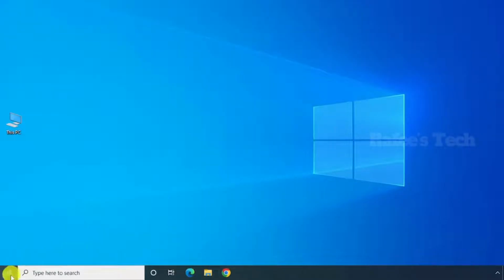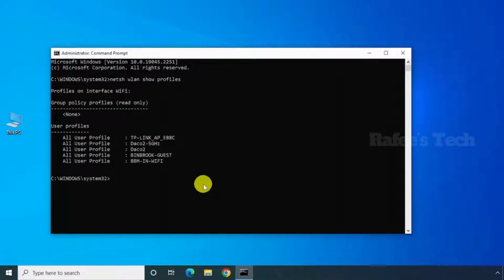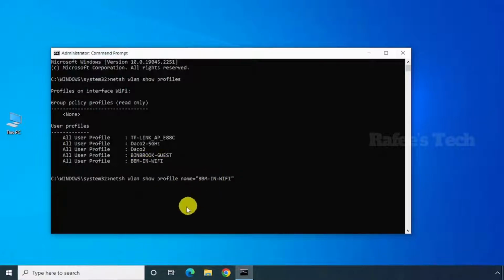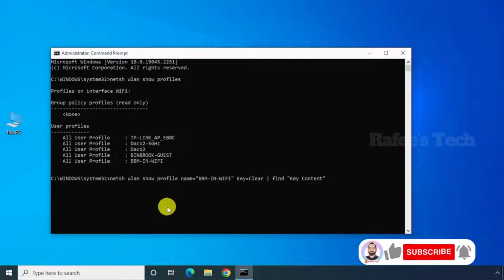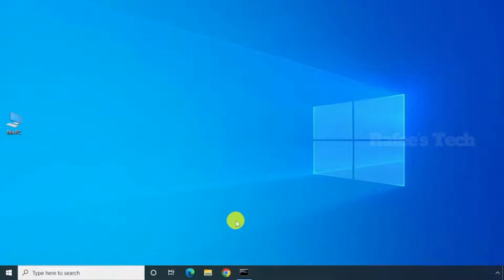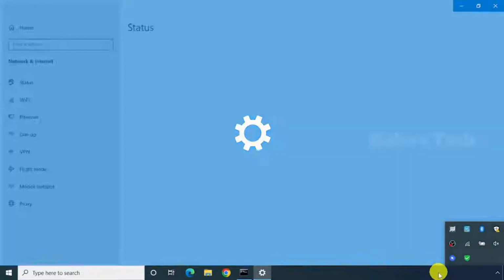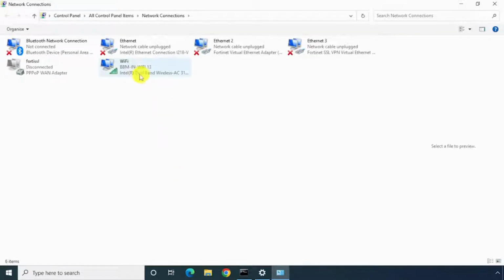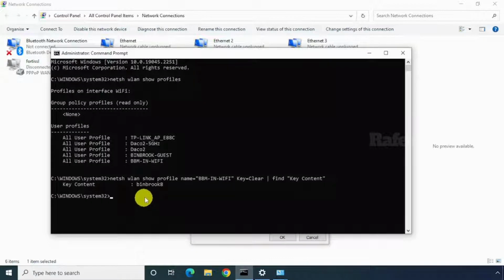How to Find WiFi Password on Windows Computer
This video is a tutorial for How to Find WiFi Password on Windows Computer

Findings:
Method 1: Using Command Prompt
Click & search for Command or Cmd on Start Menu
Right Click on Command Prompt - Click on 'Run as Administrator'
Enter following commands,
'netsh wlan show profiles' - It will display all the WiFi profiles previously connected on the computer.
'netsh wlan show profile name="YOUR WIFI NAME" Key =Clear | find "Key Content" - It will display password for specific WiFi connection.